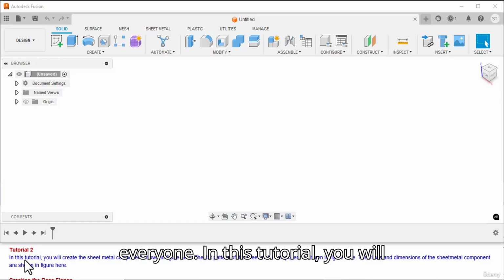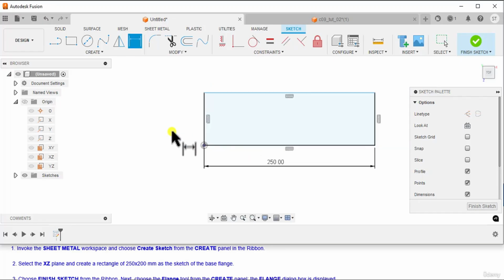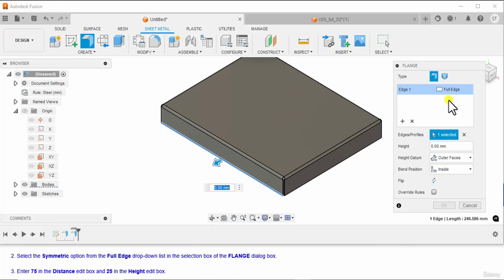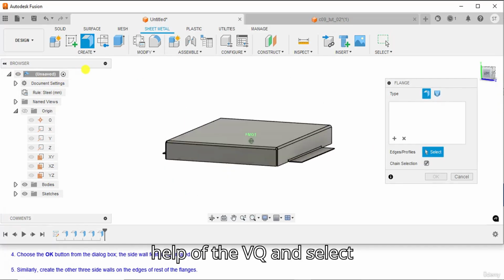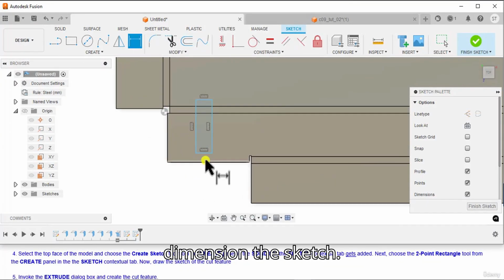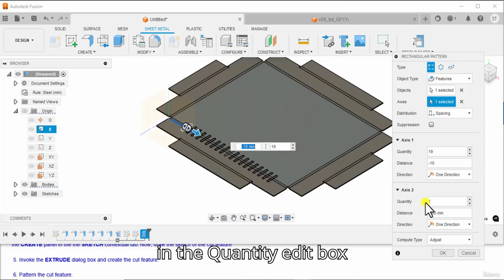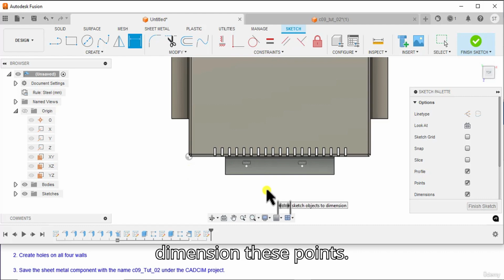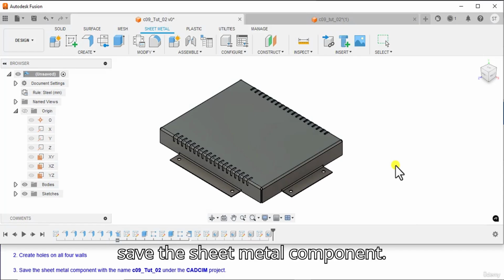3D Modeling With Fusion 360 Part.27 - Sheet Metal Design and Dimensioning